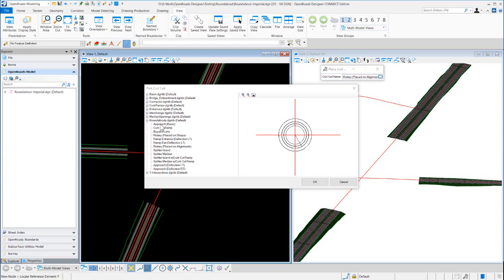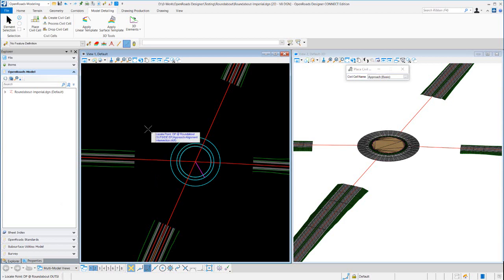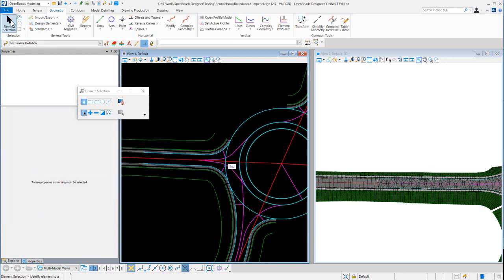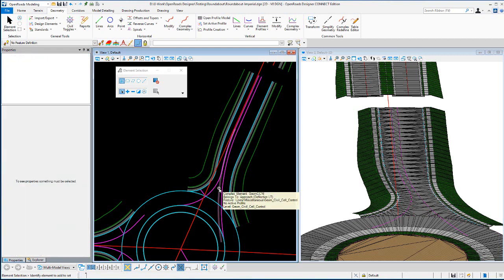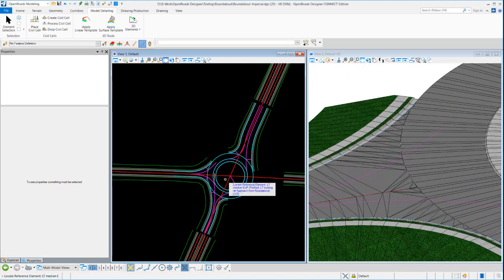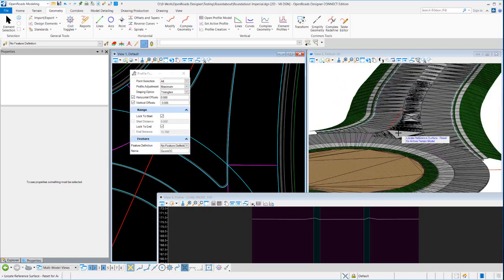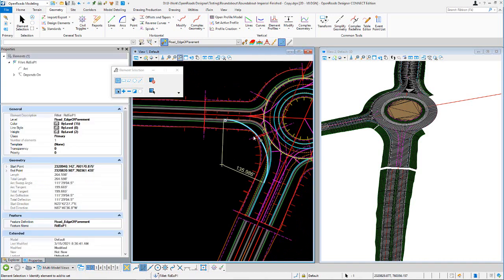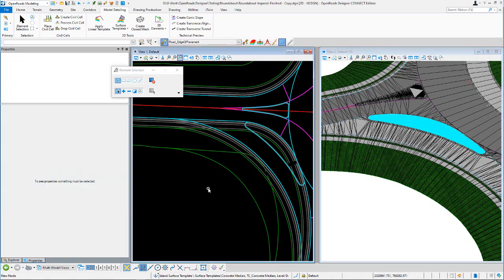USACE Civil Cell Roundabouts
This video shows how to place and modify the Roundabout Civil Cells